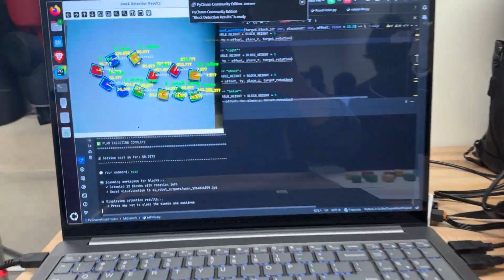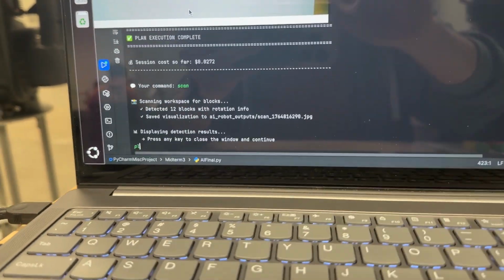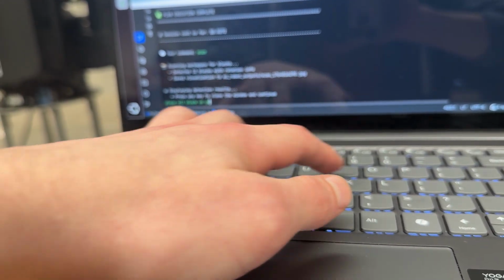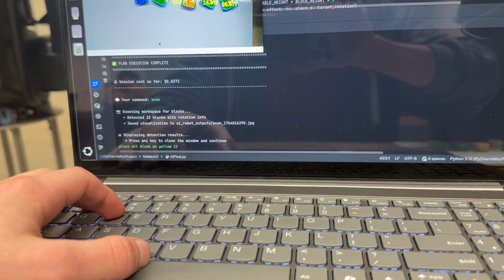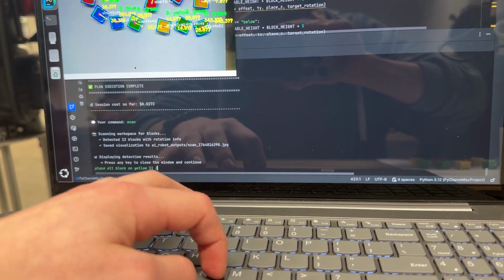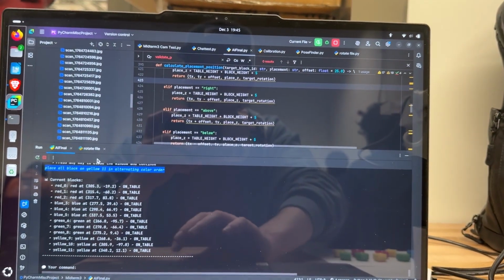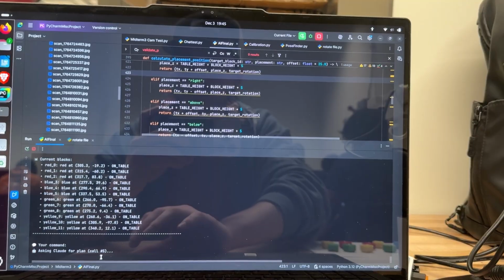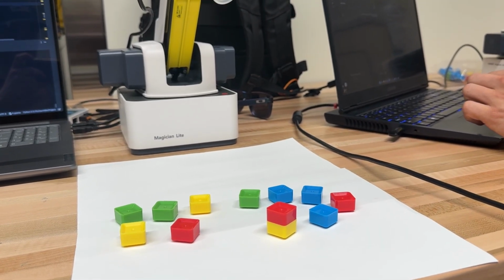Robotic Systems 1 Final: Pick and Place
In this final project, I use multiple defined functions to pick and place blocks on one another and next to one another. I use Claude Sonnet API to parse a user input and determine the best course of action for how to go about performing a user's desired actions.